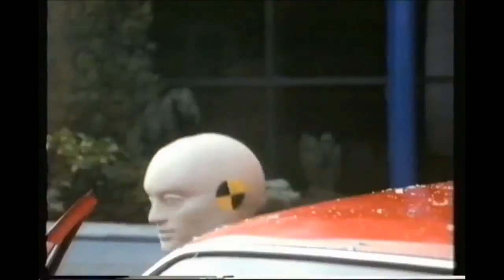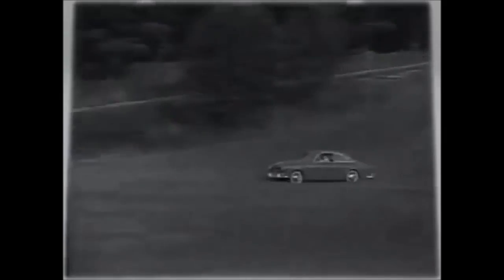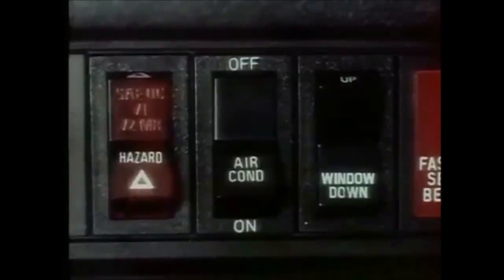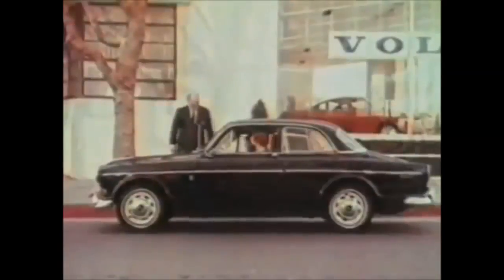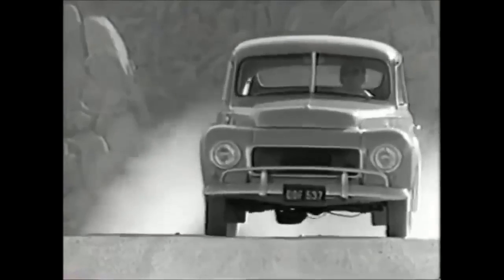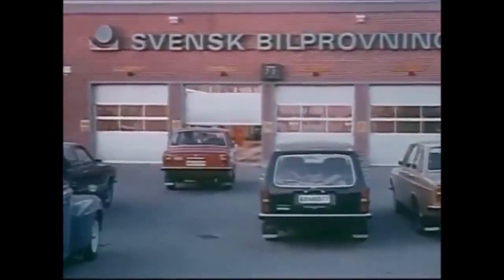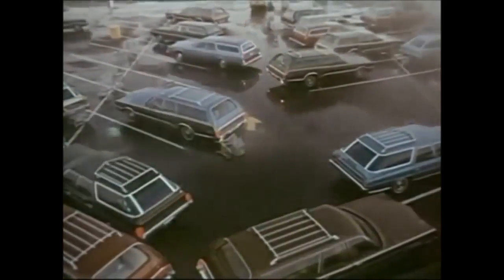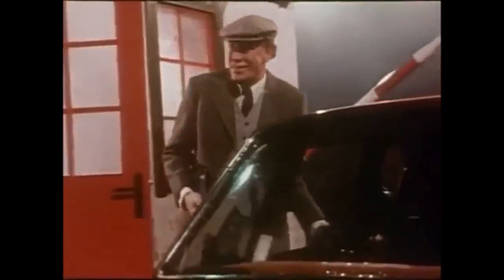Назад в Будущее ! Лучшая реклама Вольво